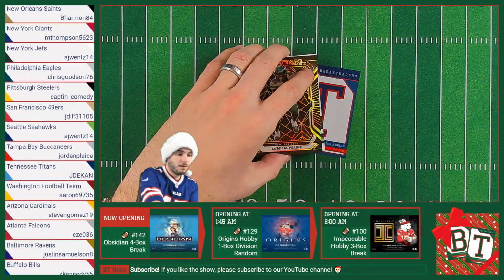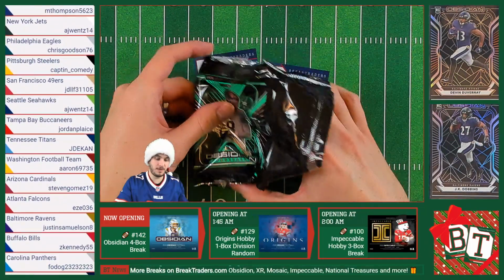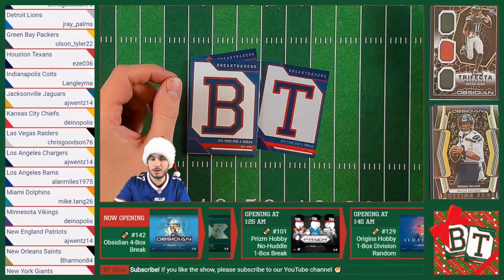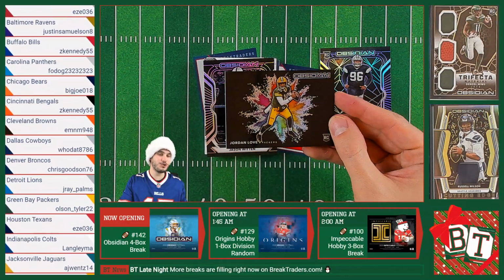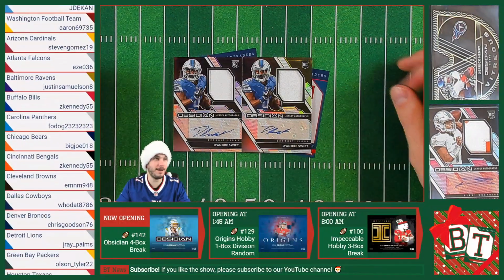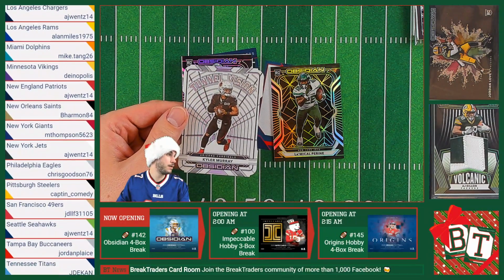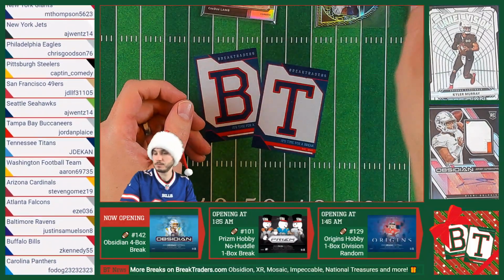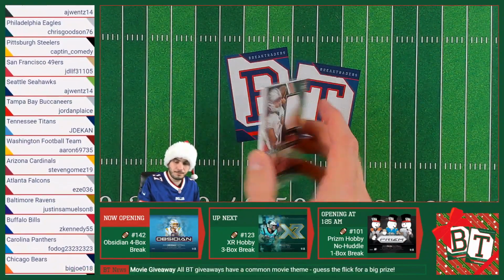BreakTraders Break #142 - Obsidian 4-Box PYT - 12/26/2020